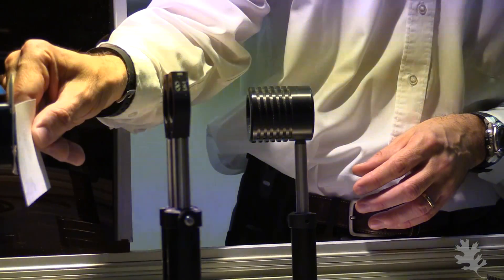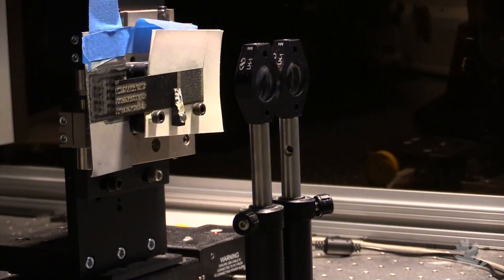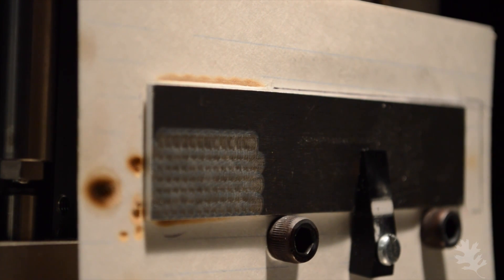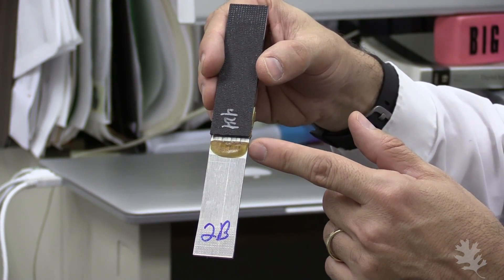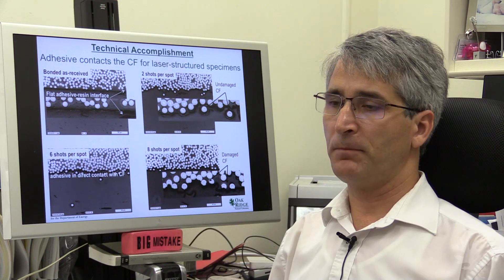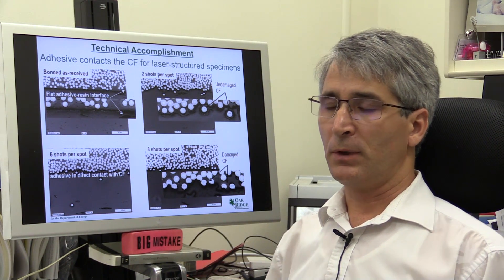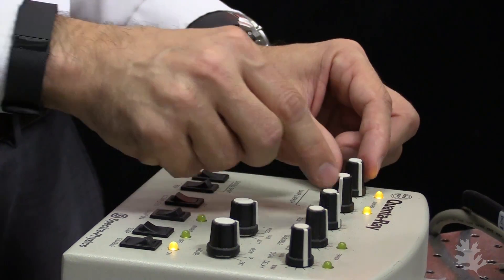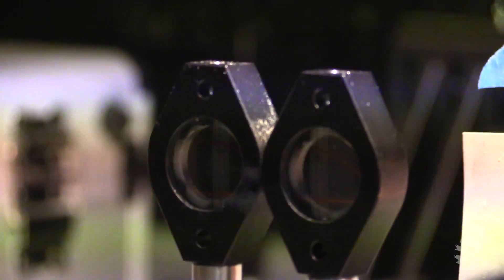Laser treatment, bonding potential road to success for carbon fiber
Joining carbon fiber composites and aluminum for lightweight cars and other multi-material high-end products could become less expensive and the joints more robust because of a new method that harnesses a laser’s power and precision.